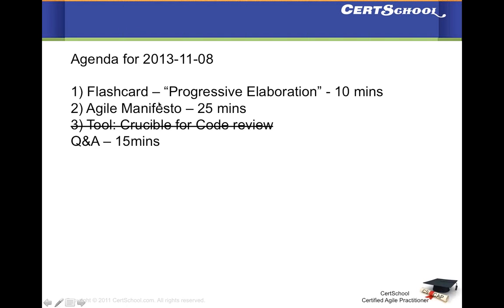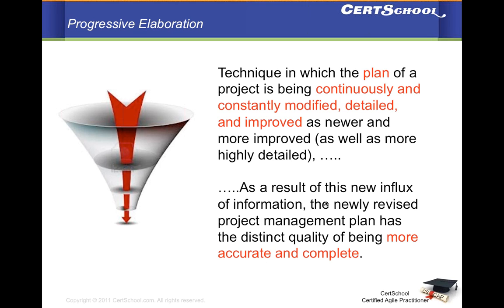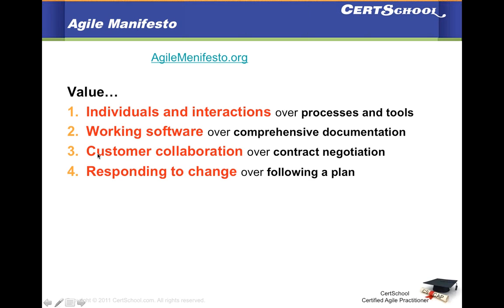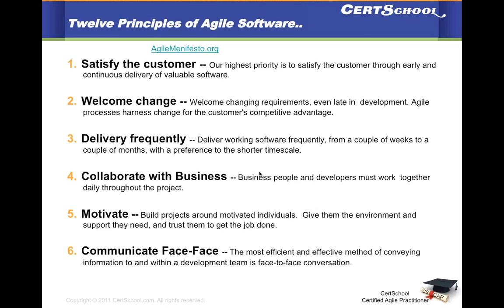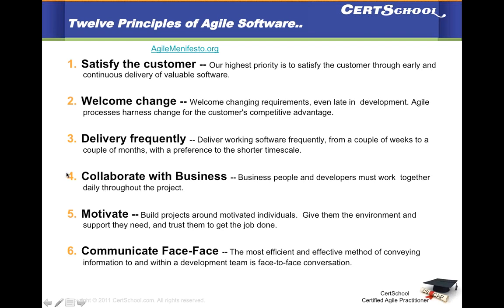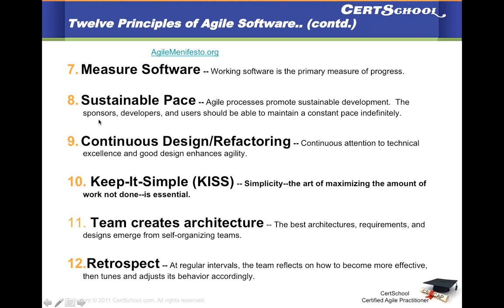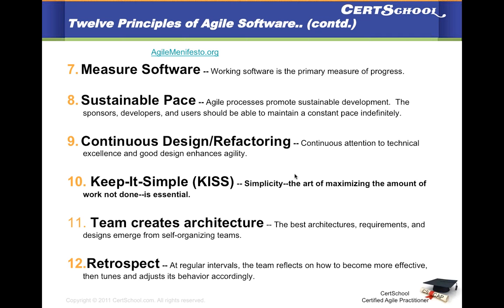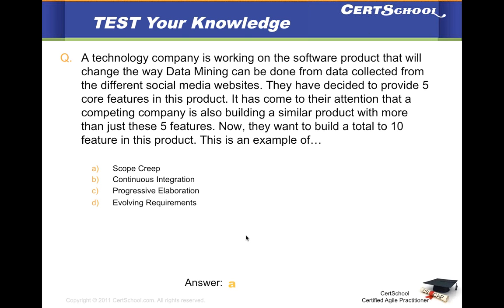Agile Methodology Episode 12(Free Friday Webinar by CertSchool) -- Agile Values and Principles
Agenda 8, Nov, 2013

1) Flashcard -- "Progressive Elaboration" - 10 mins
2) Agile Values and Principles -- 35 mins